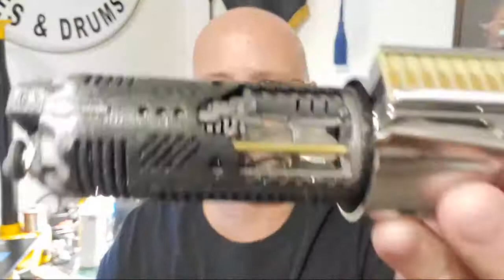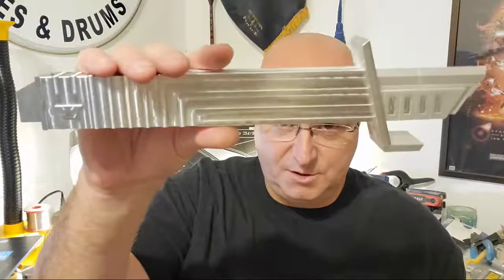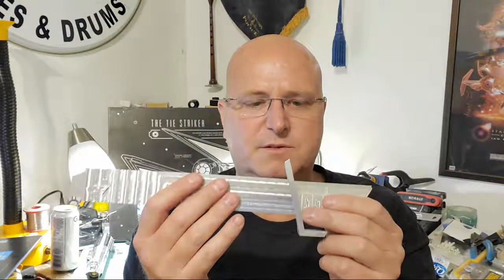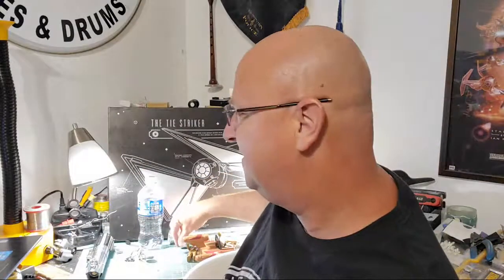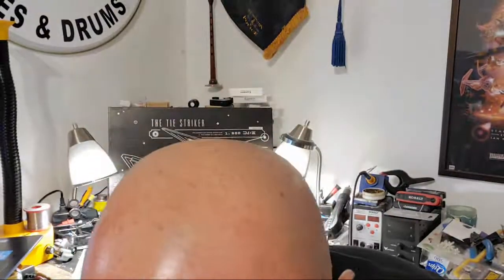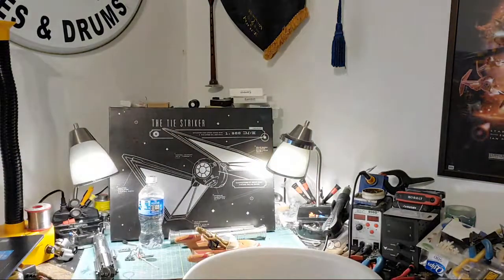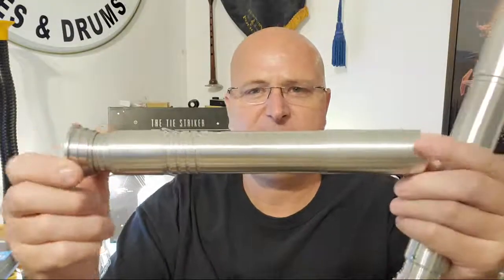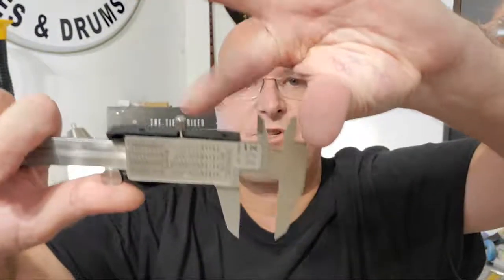Megtooth Monday Live!!! 7/6/2020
Graflexes update, NWL Darksaber unboxi g, Micoms, jome updates. etc